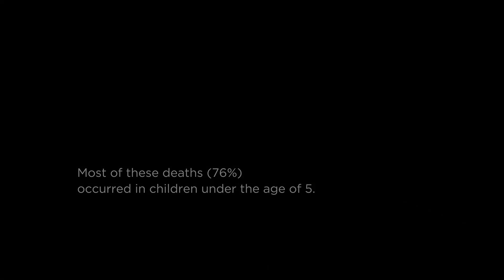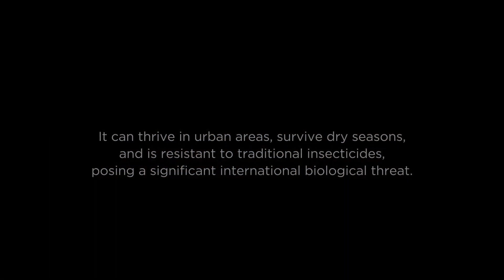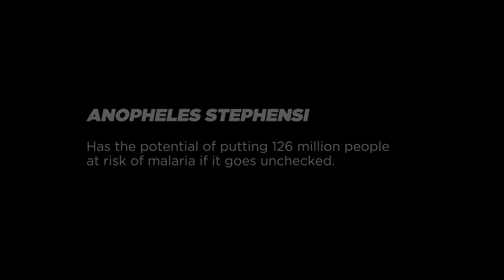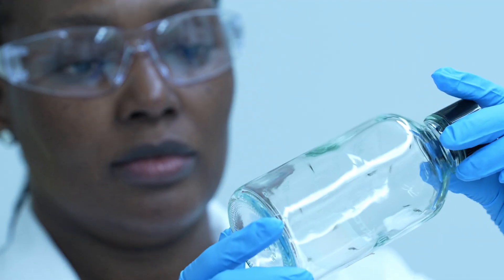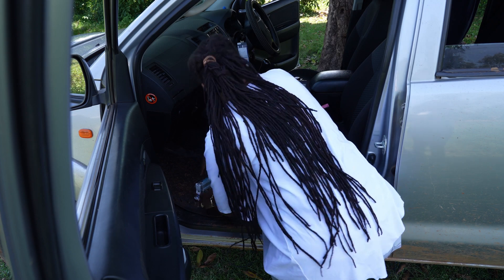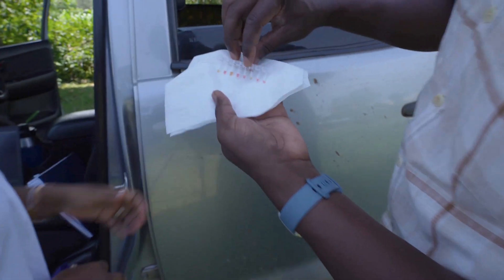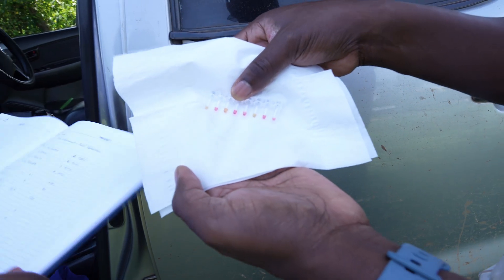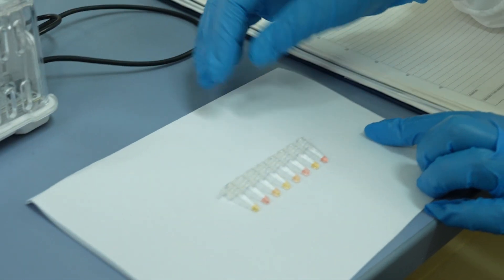How CDC is supporting the global fight in malaria prevention and elimination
CDC experts discuss a new test used to detect the mosquito that causes malaria, and its global impact.